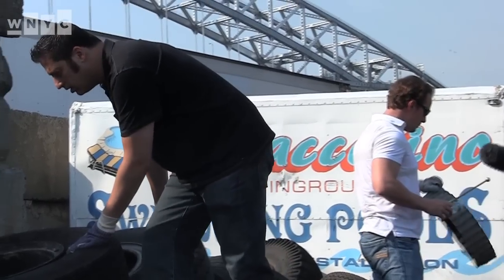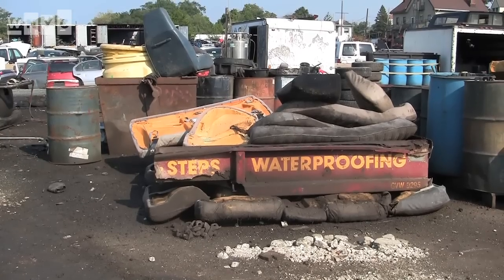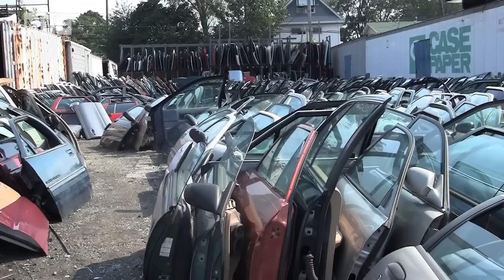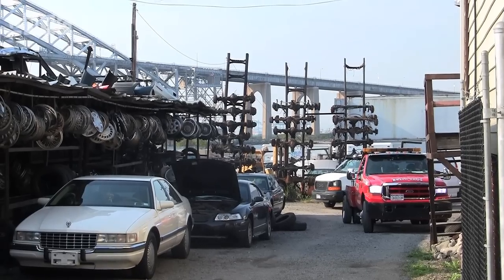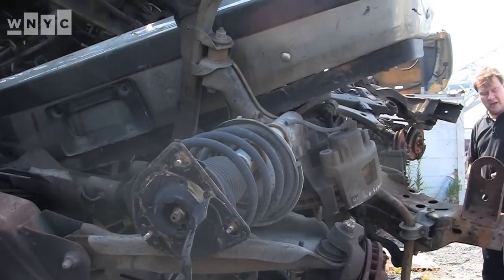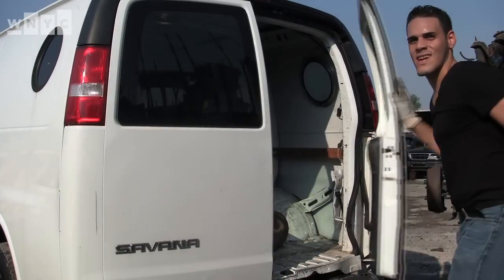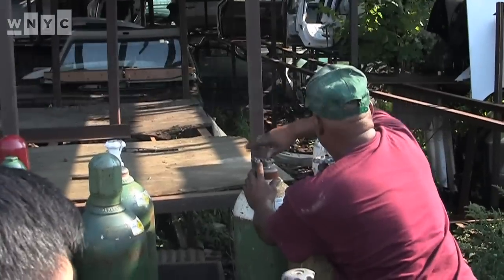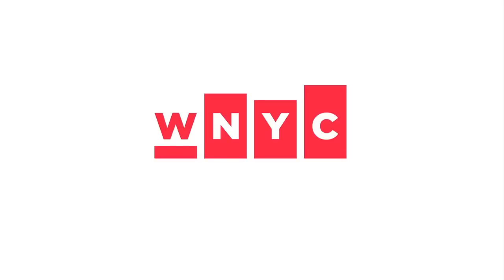Junkyard Orchestra: The NY Philharmonic Goes Dumpster Diving for "Kraft"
More on "Kraft":
Composer Magnus Linberg and members of the New York Philharmonic headed out to Edkins Auto Sales and Salvage on Staten Island to find scrap metal for the New York premiere of "Kraft." The unlikely group searched piles of crushed cars, hills of discarded tires and heaps of disembodied axles, gas tanks and bumpers for something that would create a type of "sound world" that is rarely heard in classical music.